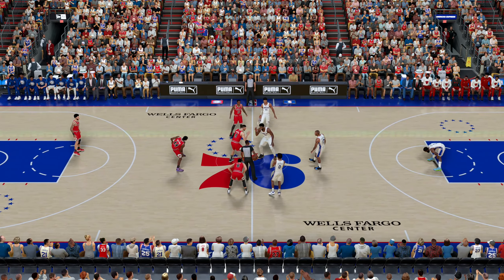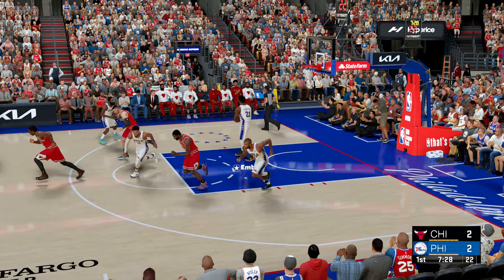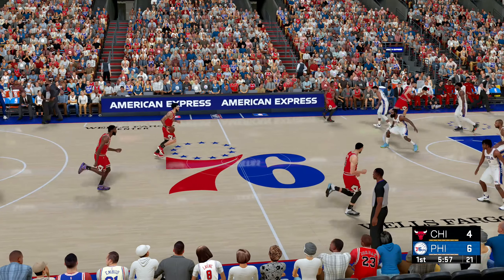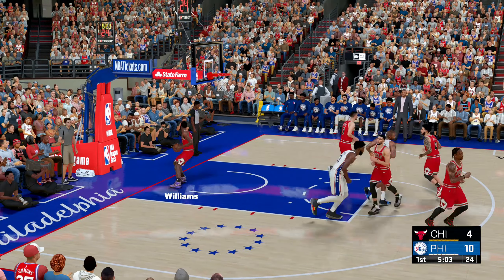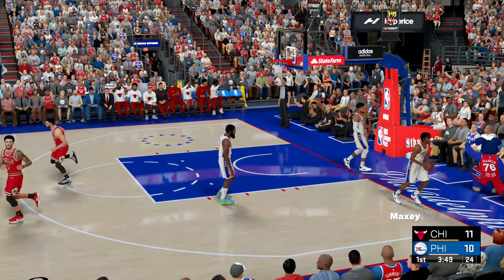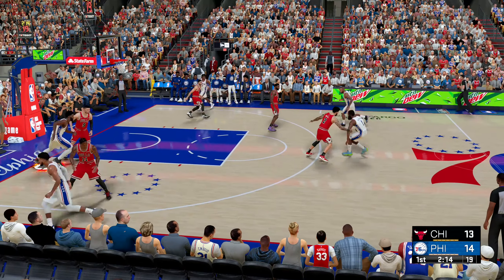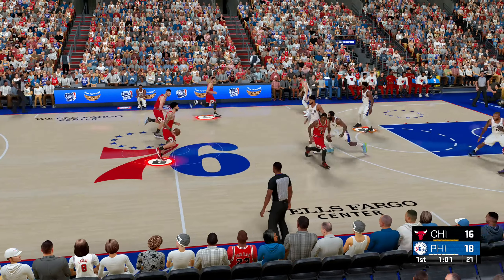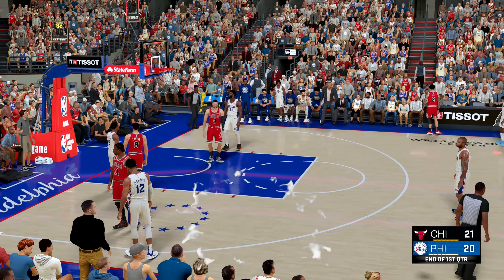Buzz Combo Lighting 1 and Real-Gen (FPS Friendly) ReShade | NBA 2K23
CREDITS AND THANKS TO ALL 2K MODDERS!

PC SPECS
CPU: RYZEN 5 3600
MOBO: MSI B450M PRO-VDH MAX
RAM: 16GB DDR4 TFORCE TUF Gaming
GPU: SAPPHIRE NITRO R9 380X